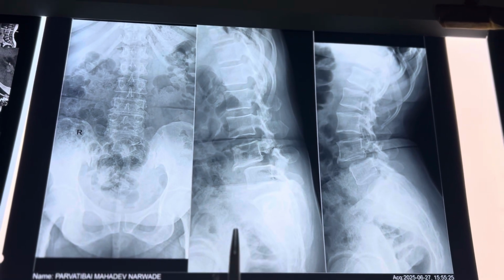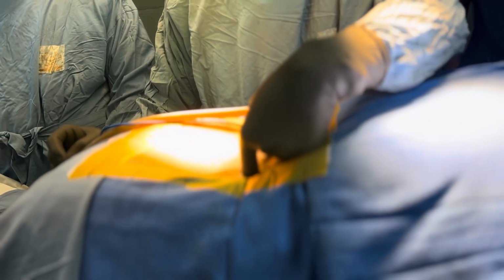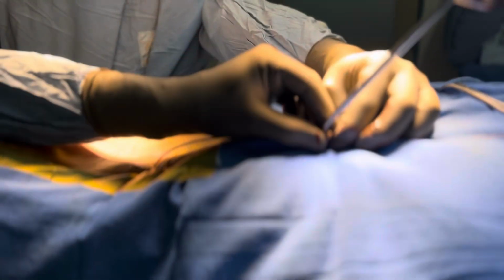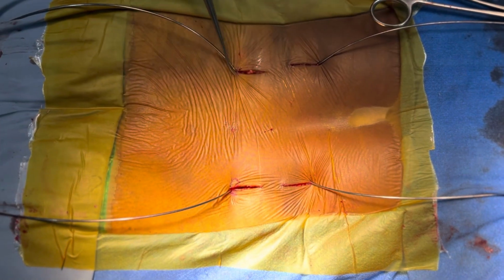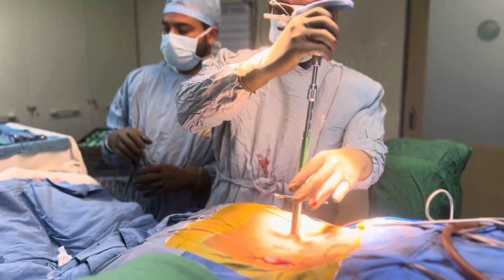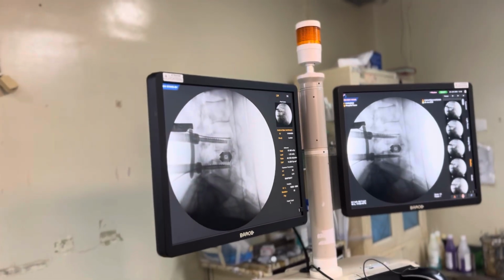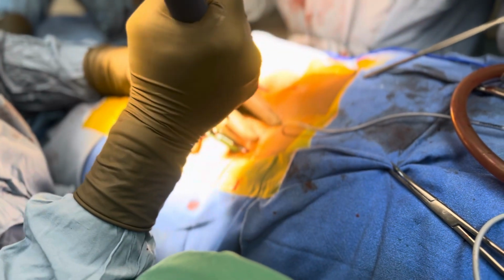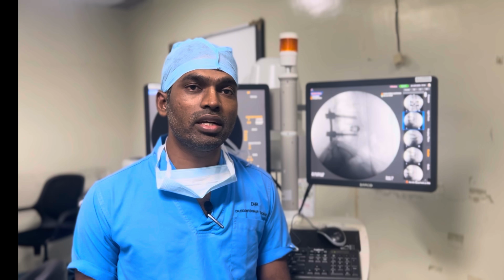Tips and tricks on how to put MIS (percutaneous) pedicle screws!